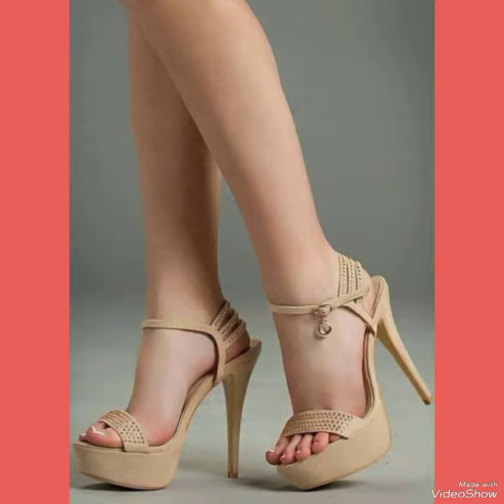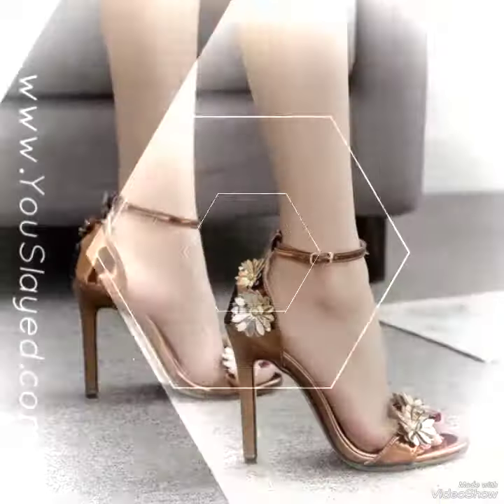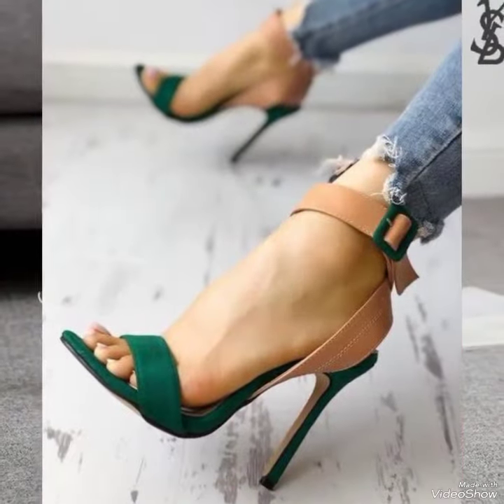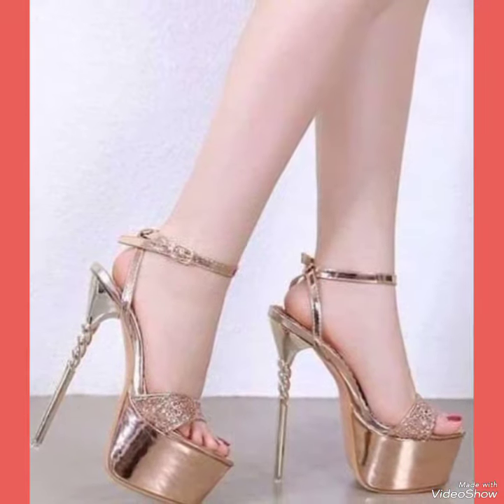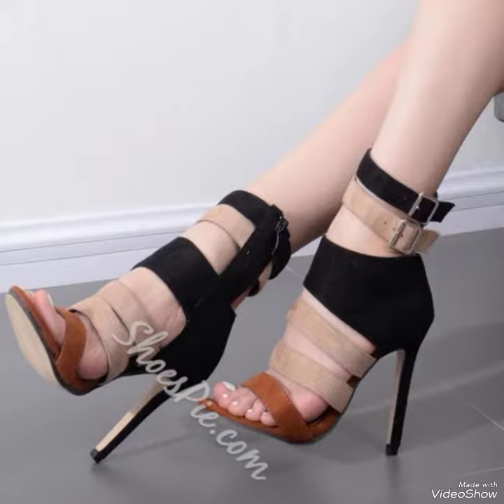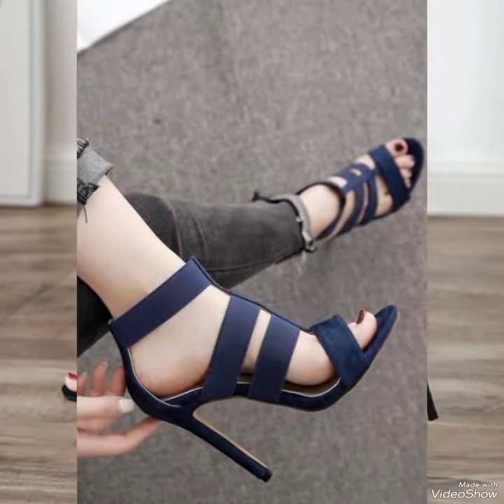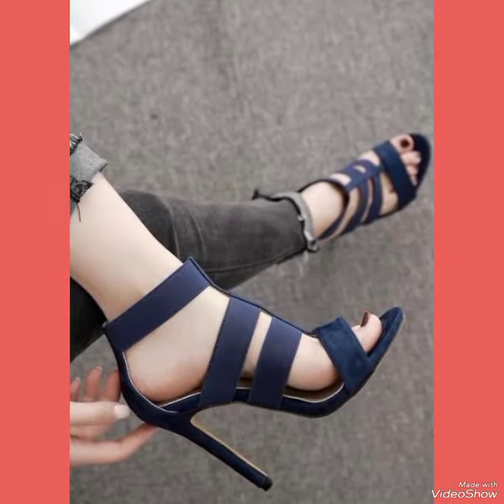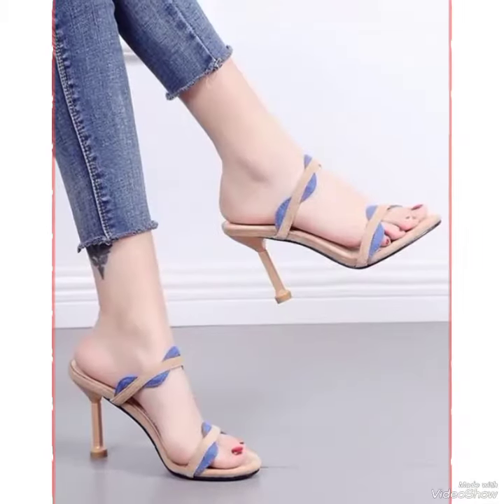Tave original stylish Summer collection of leather stiletto high heel sandals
Comfortable and mesmerizing Collection Of thin high heel sandals for evening function